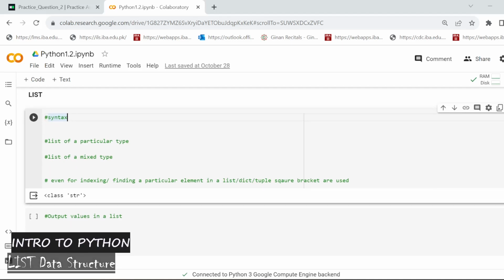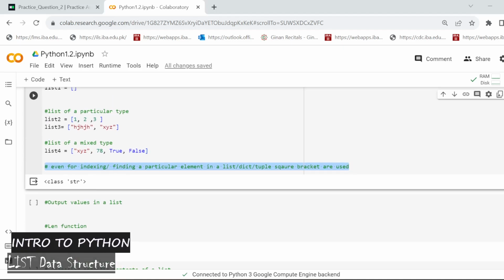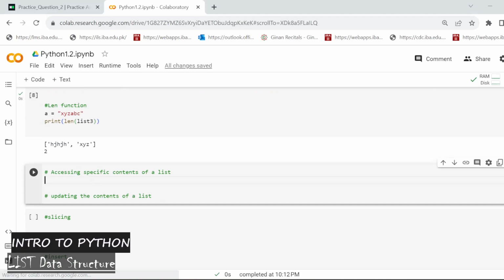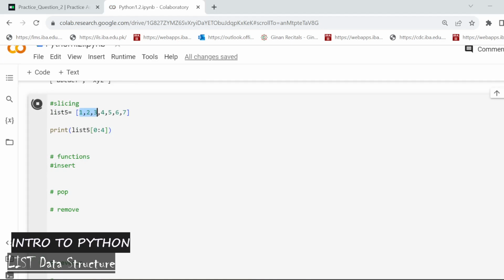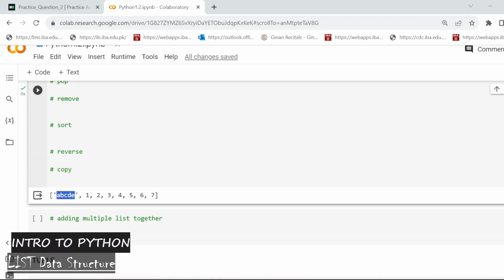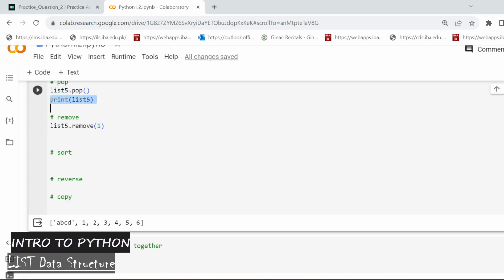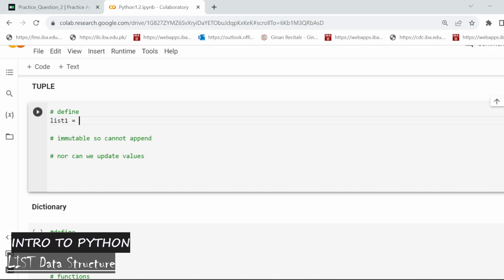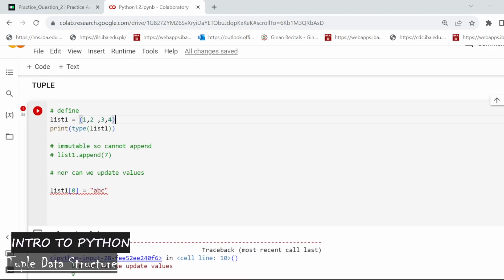Python Programming for Beginners - Data Structure [List and Tuple]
In this video, we kickstart your Python programming journey, making it accessible to both tech-savvy individuals and newcomers. We cover the essentials, from Python's high-level nature to its versatile applications, without diving too deep into the intricacies. Join us as we explore variables, data types, arithmetic operators, and input/output functions, setting a solid foundation for your Python adventure.

Introduction to Computer Applications | BBA | BSCS | PYTHON
Institute of Business Administration